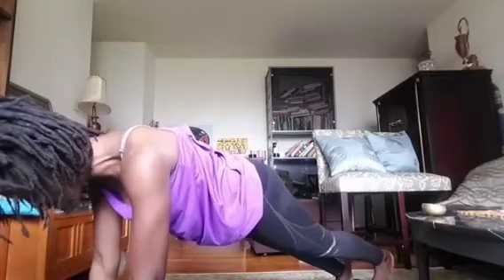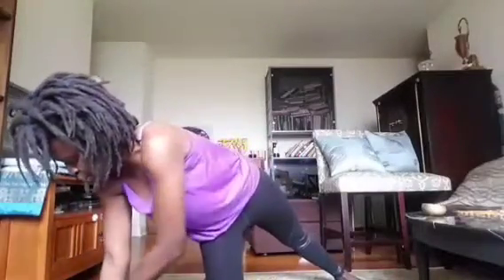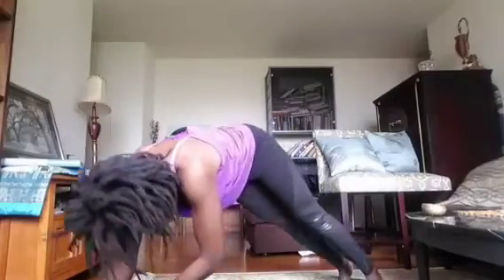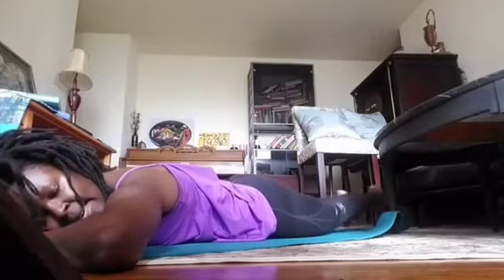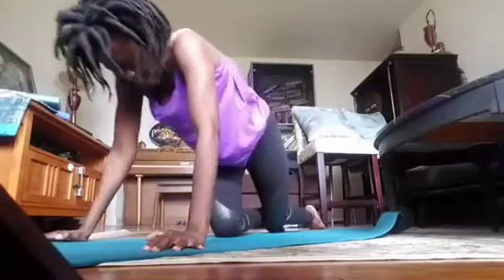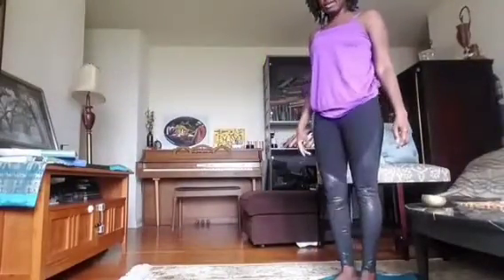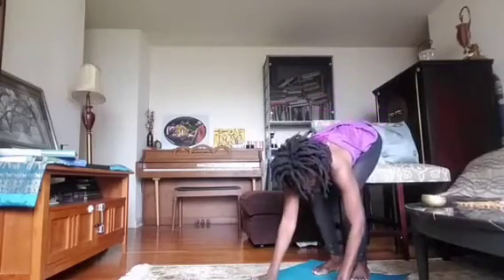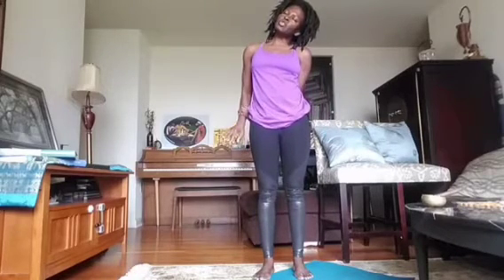Power (Mat) Pilates w/Kéthia! Part II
All levels classical pilates class to strengthen and condition the core, particularly the lower back, hips, and glutes in the second half of our session.